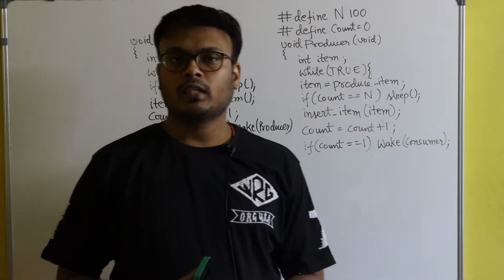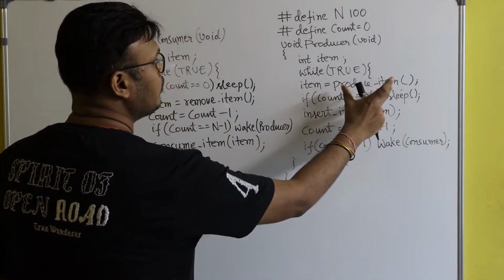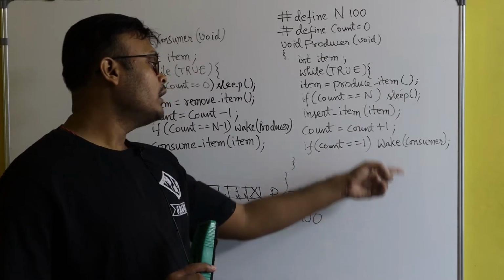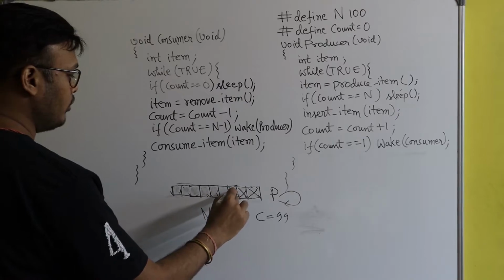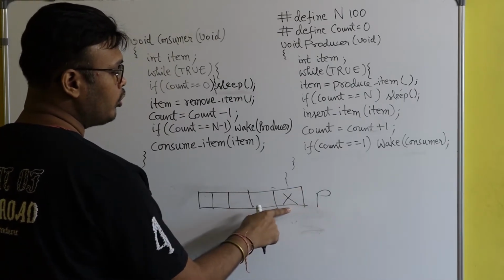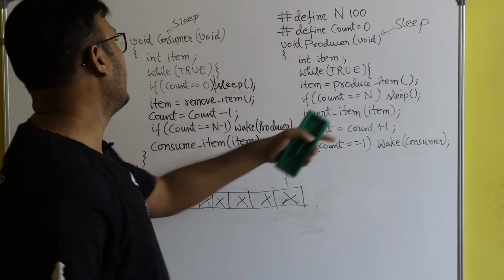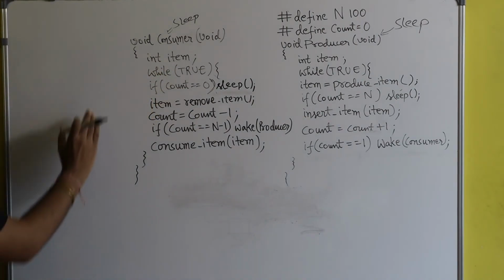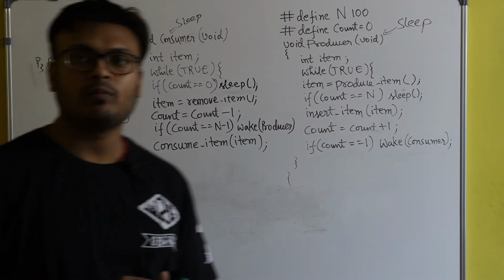Sleep And Wake Call // Producer Consumer Problem // Process Synchronization // OS // CS - GATE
1. Keep calm and watch all the videos.